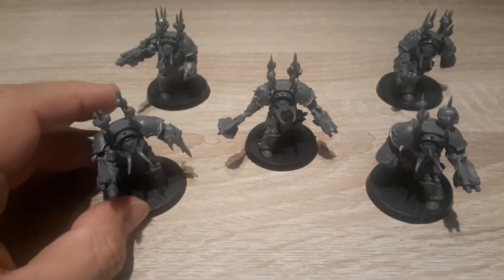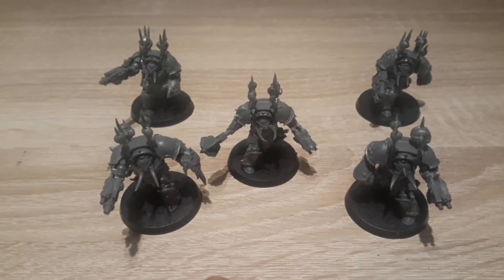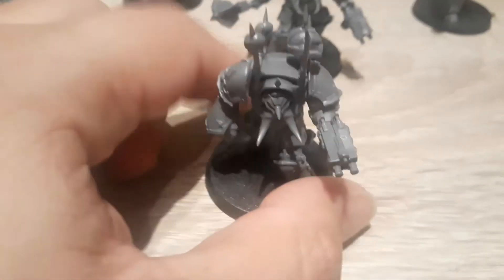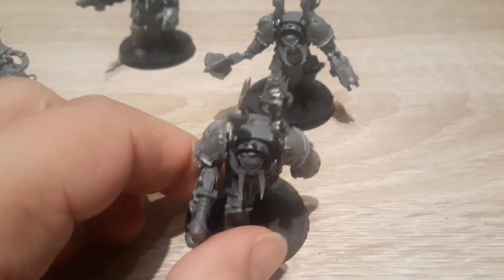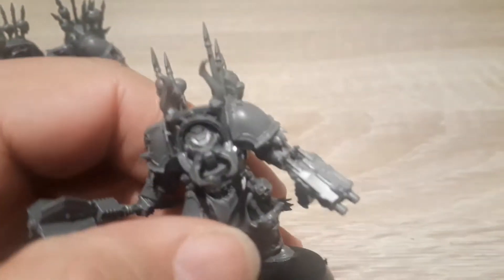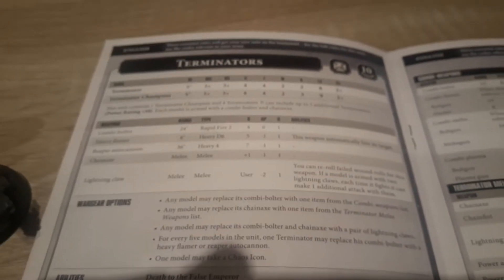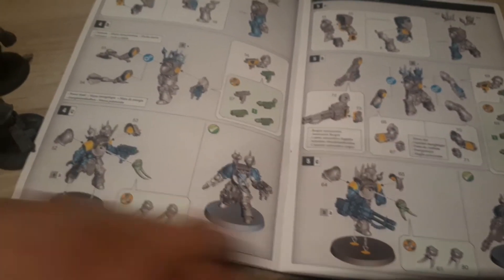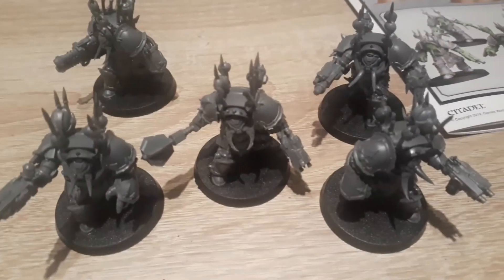Chaos terminator review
Hi guys, here is my quick review of choas terminator, and I must say i really enjoyed building these models !